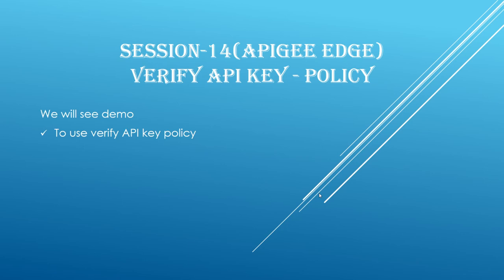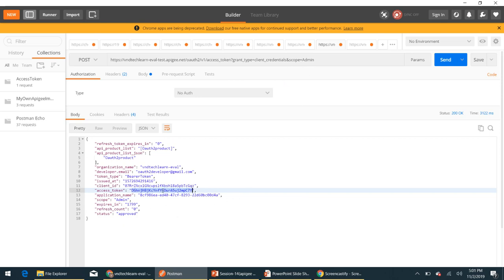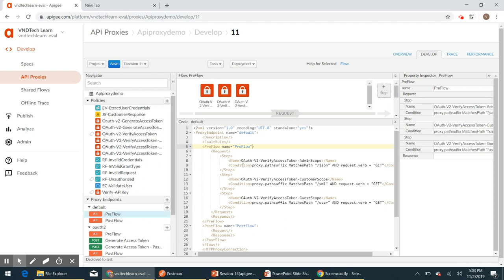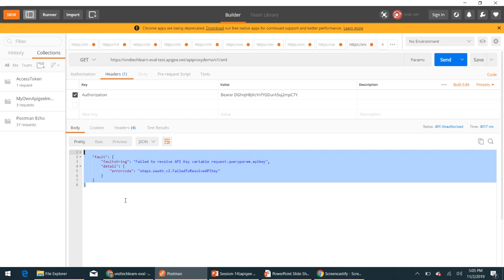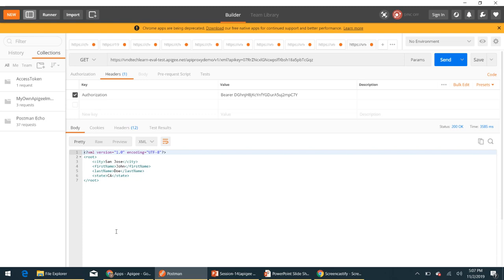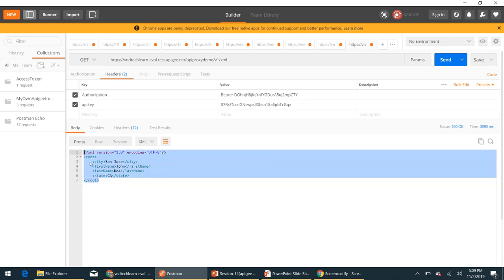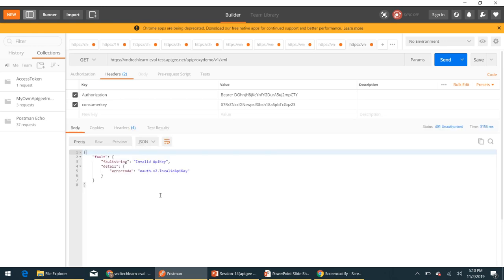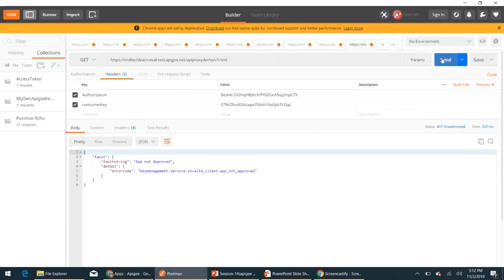Session-14 | How to Verify API Key policy in Apigee | Verify APIKey policy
Session-14 | How to Verify API Key policy in Apigee | Verify APIKey policy |  Verify APIKey policy in Apigee Edge

Session-13 | How to allow access to more endpoints with scope in Apigee | Scope in Apigee |  How to verify scope with access token

Session-12 | How to verify access token with scope in Apigee | Scope in Apigee |  How to verify scope with access token

Session-11 | How to generate token with scope in Apigee | Scopes in Apigee Edge |  How to add scopes

Session-10 | What is OAuth 2.0 Scope | Scopes in Apigee | How scopes are used in Apigee Edge

Session-9 | How to call web API service method to authenticate from Apigee | Apigee Edge Tutorial For Beginners